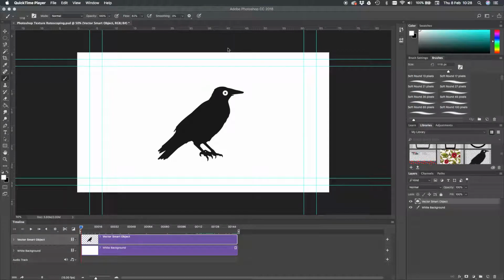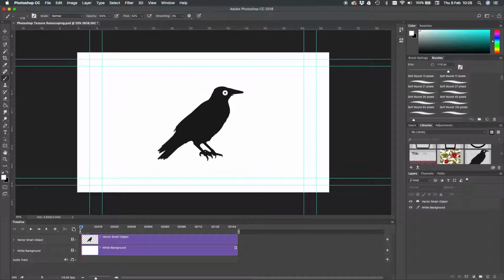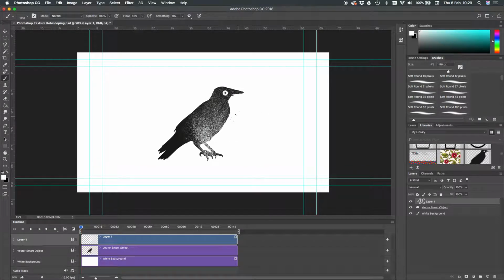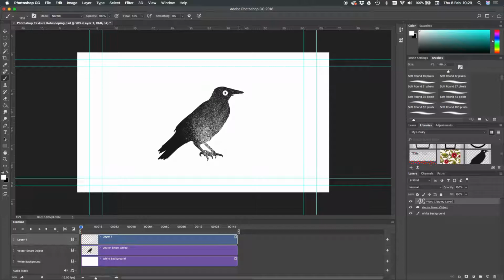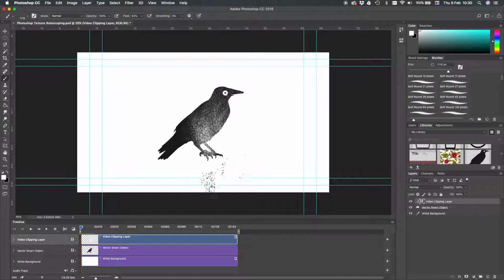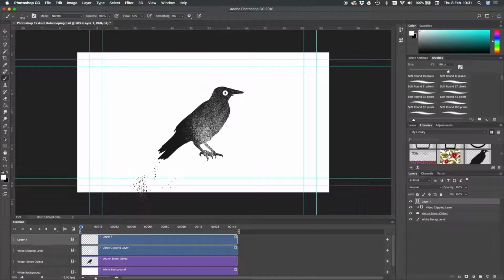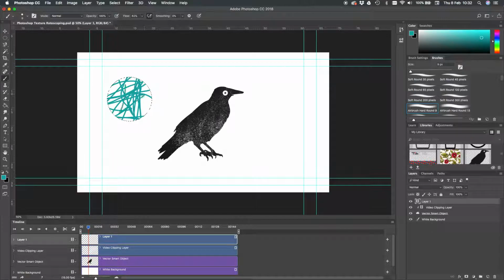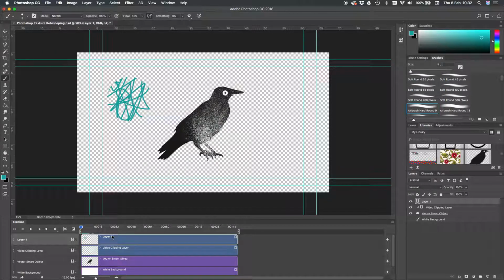Photoshop Animation / Texture Rotoscoping